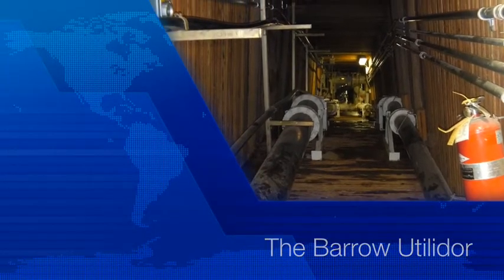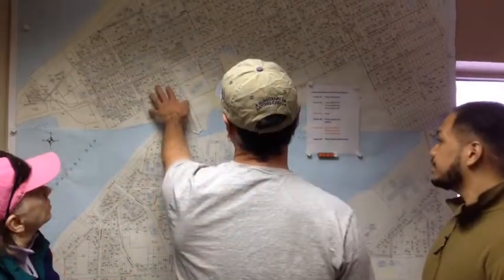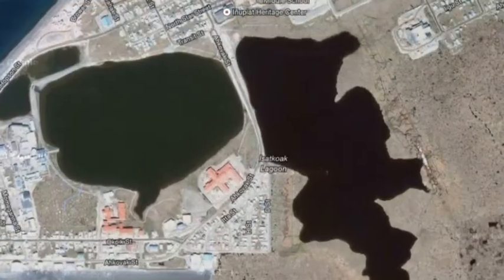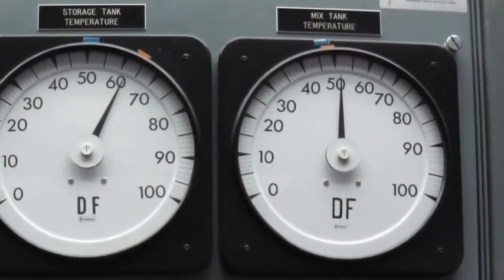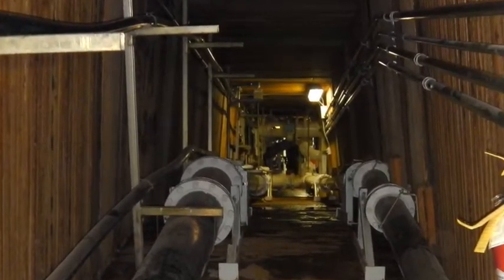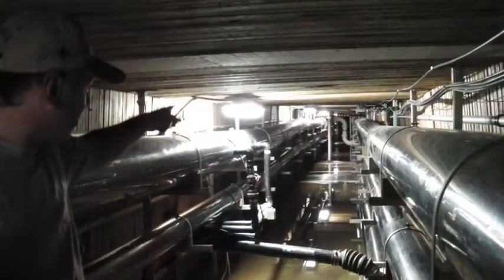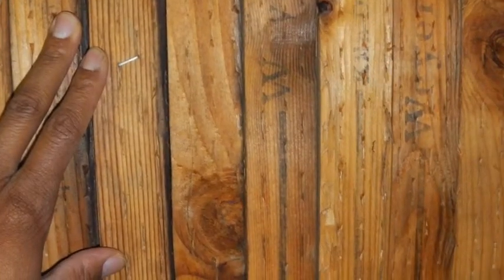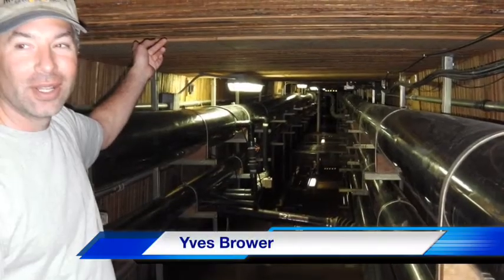The Utilidor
PolarTREC teacher Sian Proctor goes into the belly of the Barrow Utilidor to learn about the transport of water resources in this remote Arctic region.